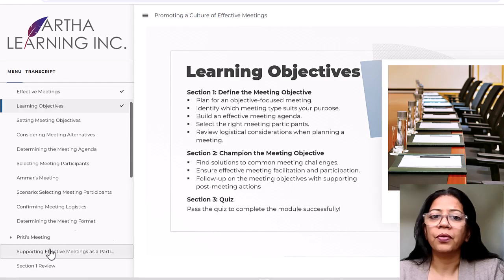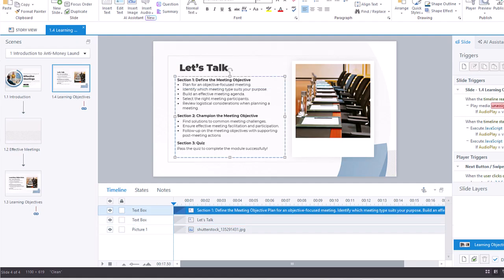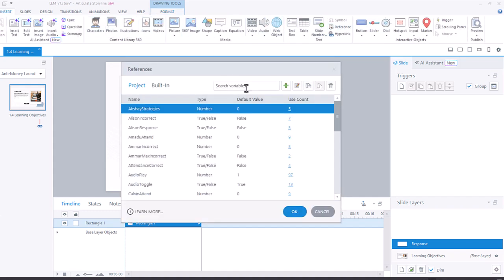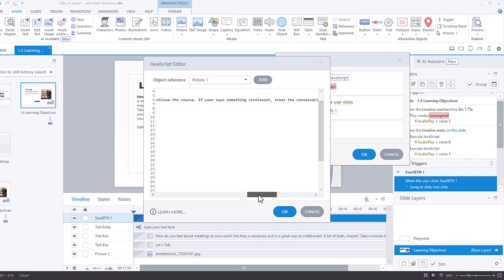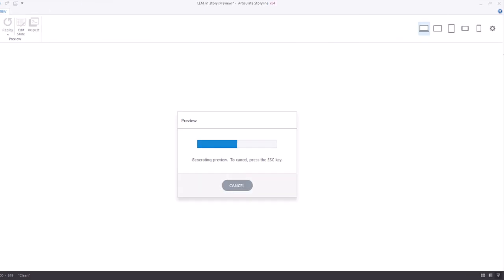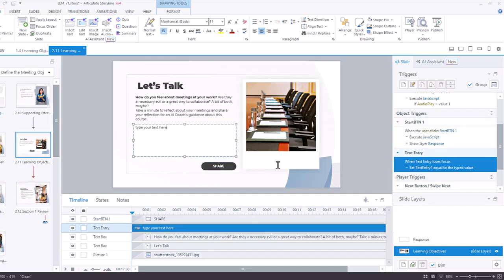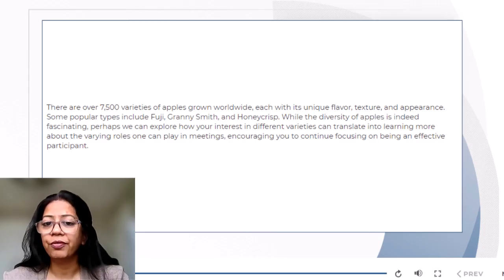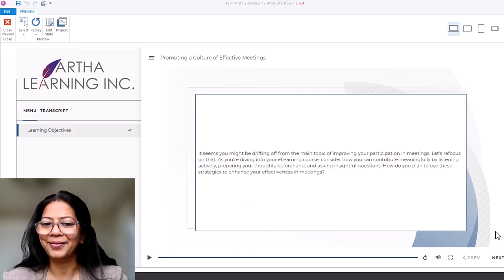Building AI activities in Storyline using AIReady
In this video, Garima Gupta from Artha Learning shows how easy it is to build AI integrated technologies with AIReady platform.